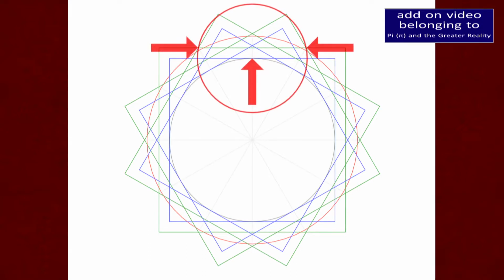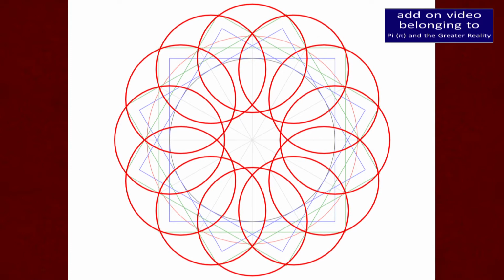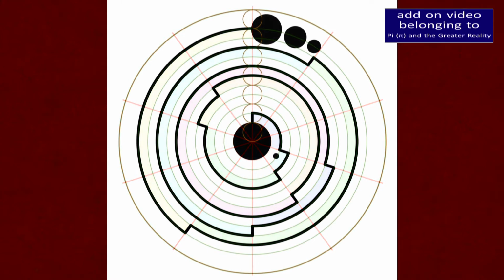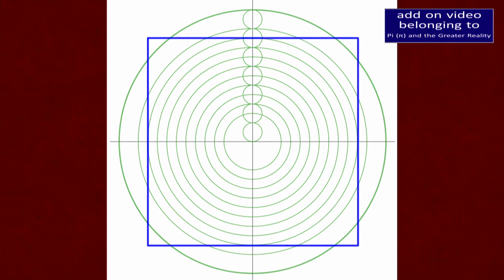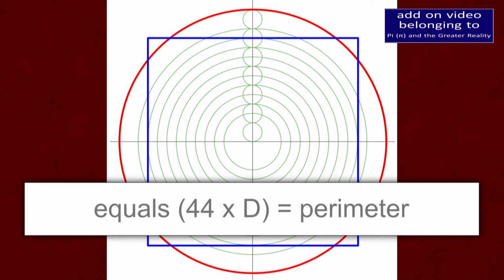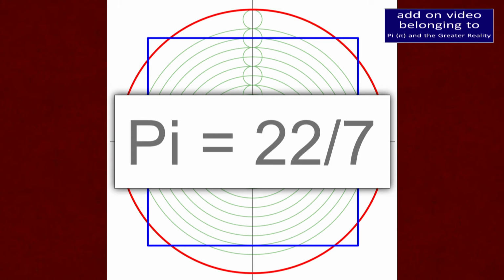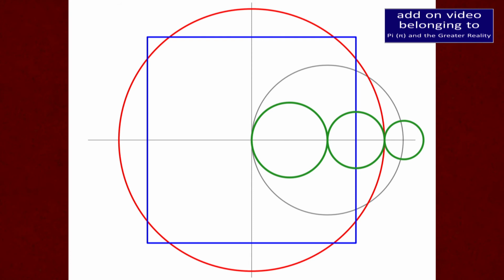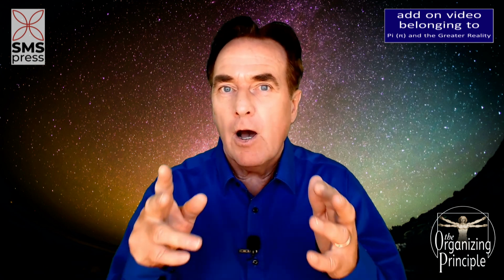14b - the Organizing Principle - add on video Pi (π) and the Greater Reality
Episode 14 add on video

In this new Watch-A-Book series I explain the book ‘the Organizing Principle – There are No Coincidences’.
Every new episode dives deeper into the rabbit hole of the mysteries hiding in and around our consensual reality. What started as a seemingly innocent adventure becomes bit by bit a chronicle uncovering an Organizing Principle that uses shapes and geometries in order to communicate and that allows us to ‘talk back’.
Since this Organizing Principle is not held by cause and effect, nor limited by time and space, its operation is often perceived as curious coincidences, synchronicities and even as pure miracles.

The workings of the Organizing Principle is closely connected to the collective unconscious as defined by Carl Gustav Jung and even though it regulates many aspects of our life, we can consciously collaborate with the Organizing Principle and employ it in our favor.